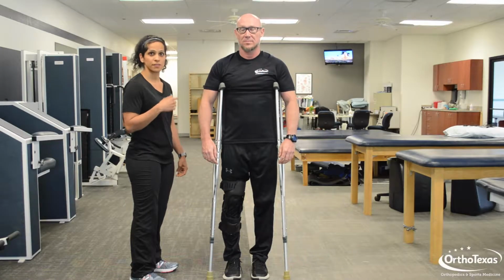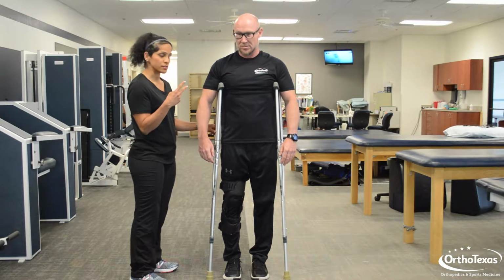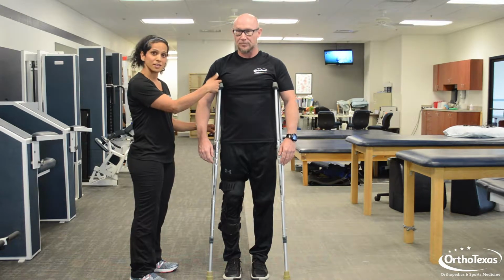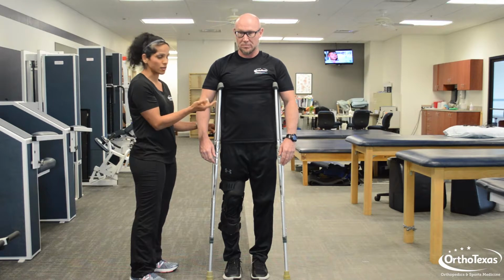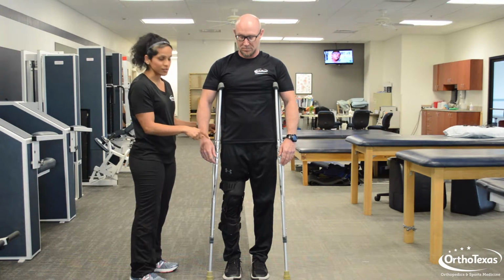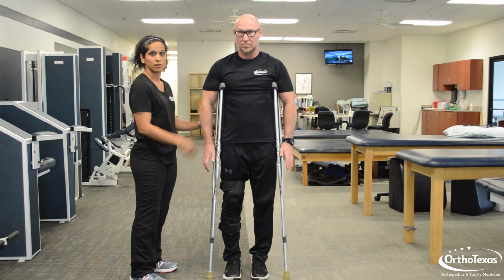How To: Hold Crutches Properly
Learn from our OrthoTexas experts on how to properly hold your crutches to avoid further injuries!